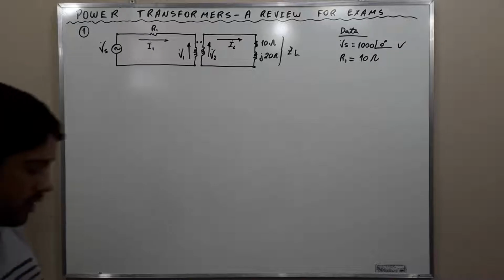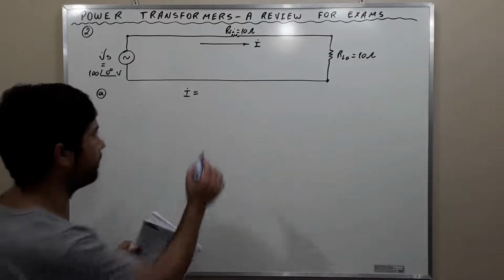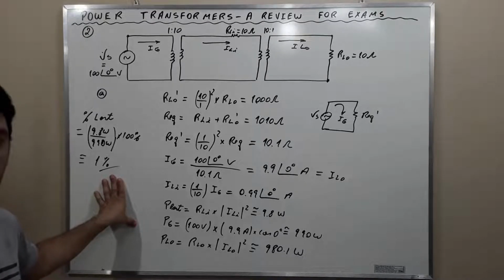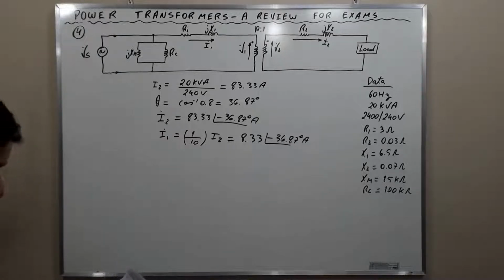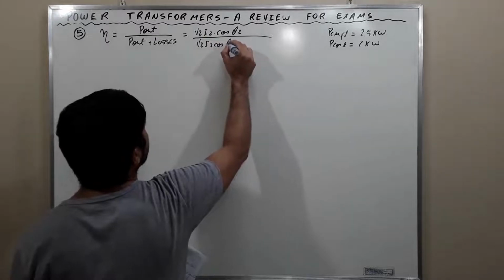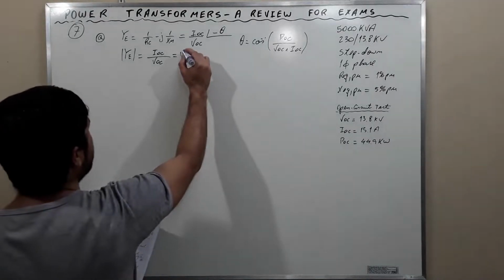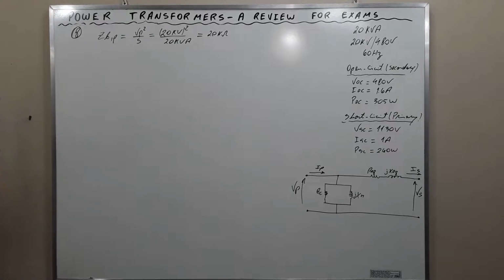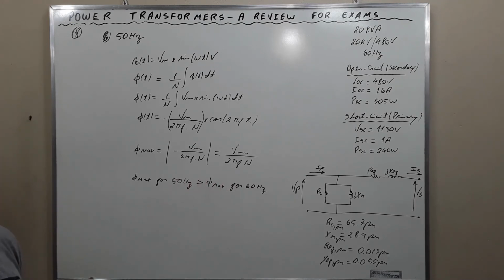POWER TRANSFORMERS - A Review for Exams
This video is a compilation of exam questions on ideal and real power transformers.

00:00:00 Question 1
00:15:01 Question 2
00:31:56: Question 3
00:40:18 Question 4
01:00:36 Question 5
01:08:02 Question 6
01:13:20 Question 7
01:30:21 Question 8

QUESTION HEADINGS:

Question 1: For the ideal transformer of the figure, calculate all the phasor currents and voltages. Also find the real power delivered to the load.

Question 2: For the circuit of the figure, calculate the percentage of the generated power lost in transmission with no transformers and when two 10:1 ideal transformers are used.

Question 3: A 6600/440V, 50Hz, single-phase, transformer has an equivalent reactance of 0.05pu and an equivalent resistance of 0.02pu.
Find the full load voltage regulation at 0.8 lagging power factor if the primary voltage is 3300V.

Question 4: Find the percentage regulation and efficiency for the following transformer when a load having a lagging power factor of 0.8 is connected to its output terminals.

Question 5: A 300KVA, two-winding, power transformer has iron losses of 2KW and a copper loss at nominal output current of 2.5KW.
Find the load level at which the efficiency is at a maximum.

Question 6: A 500KVA, three-phase, power transformer has core losses of 300W and full load copper losses of 600W.
What is the level of load at which the transformer is expected to reach maximum efficiency?

Question 7: A 5000KVA, 230/13.8KV, step-down, single-phase, power transformer has a per-unit resistance of 1% and a per-unit reactance of 5%.
The open circuit test performed on the low-voltage side yielded the following data - on the board.
a) Find the equivalent circuit referred to the low-voltage side.
b) If the voltage on the seconday side is 13.8KV and the power supplied is 4000KW at 0.8 lagging power factor, find the voltage regulation.

Question 8: A 20KVA, 20KV/480V, 60Hz, distribution transformer is tested and the following data is obtained:
                                           Data on the Board
a) Find the per-unit equivalent circuit at 60Hz.
b) What could happen if such machine is used in a 50Hz system?